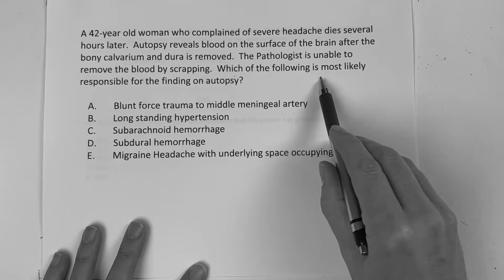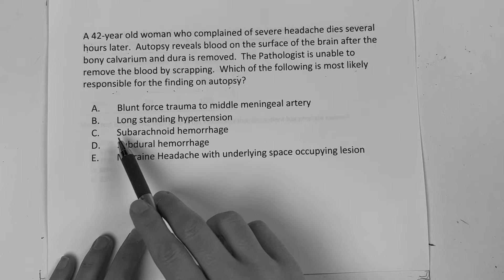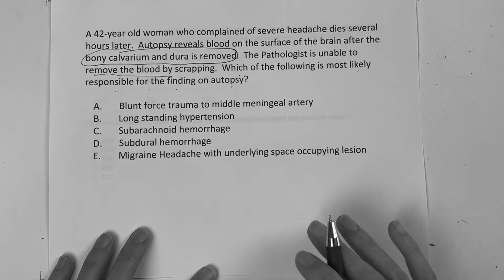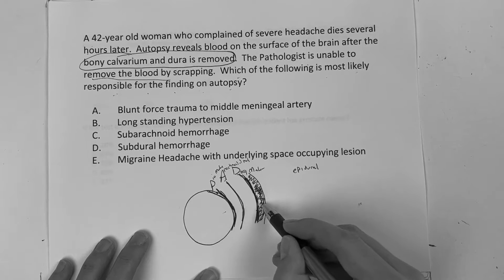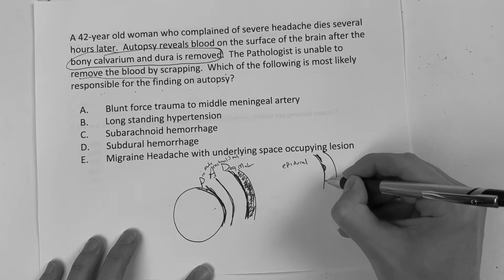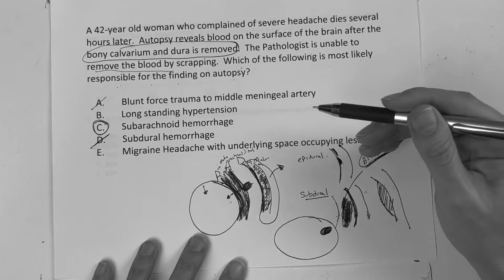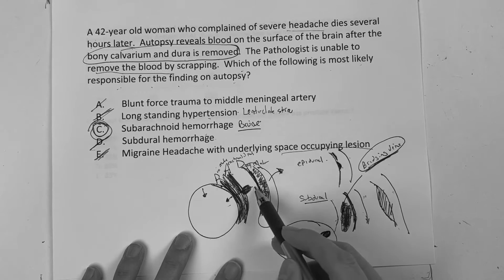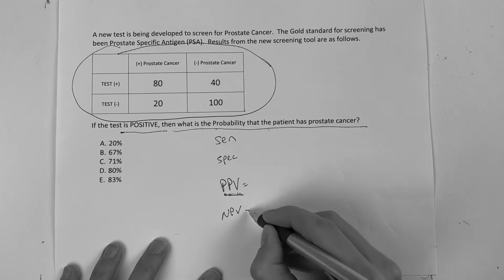USMLE: THE QUESTION DAILY #1 (NEURO/BIOSTATS)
USMLE: THE QUESTION DAILY #1 (NEURO/BIOSTATS). ESSENTIAL MATERIALS FOR EDUCATIONAL JOURNEY